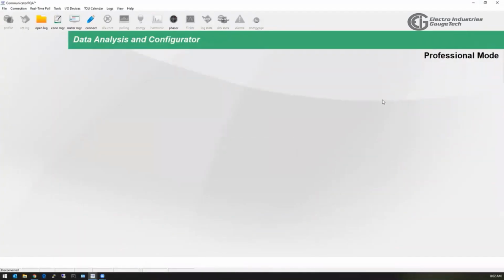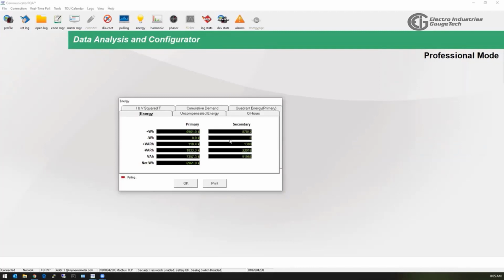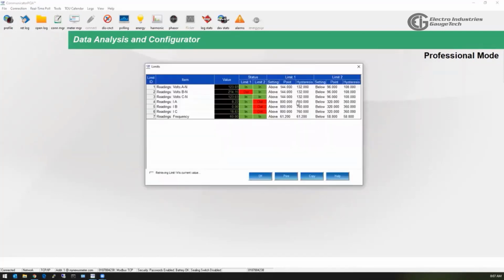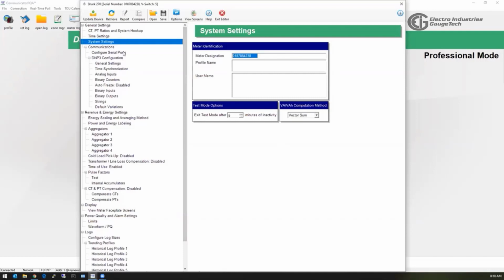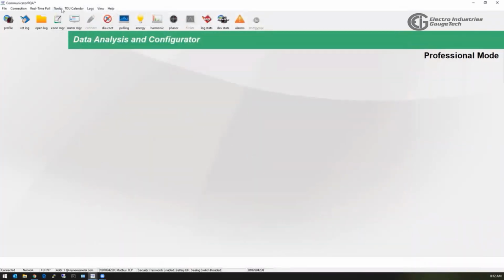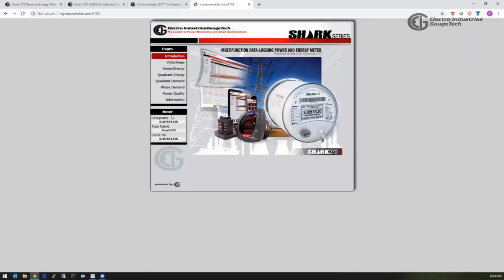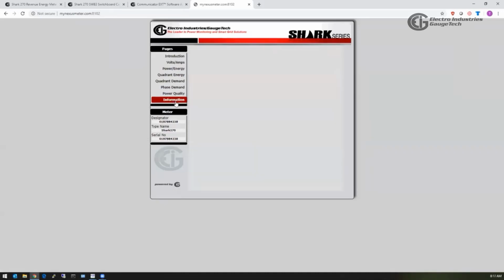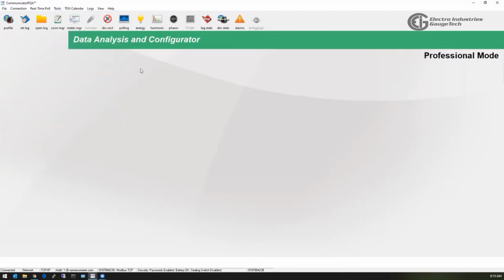Shark® 270 Meter Basic Programming with CommunicatorPQA® Software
This video explains connecting to the Shark® 270 meter, viewing polling screens, and performing basic programming of the Shark® 270 meter’s Device Profile using CommunicatorPQA® software. It also explains the Ethernet option’s web server.